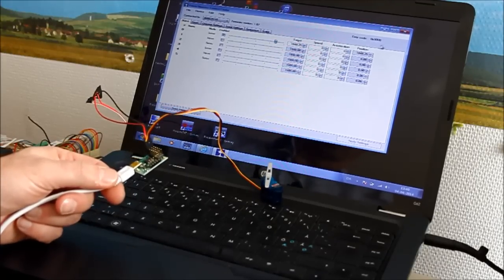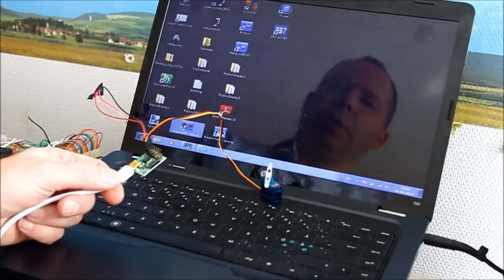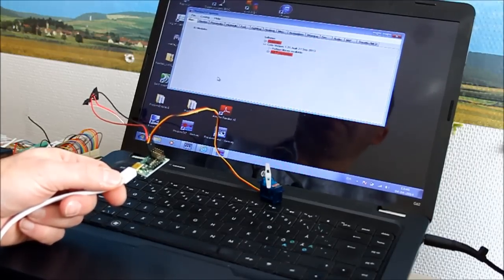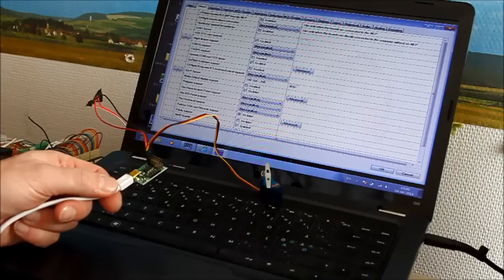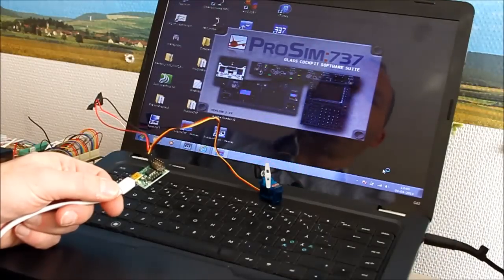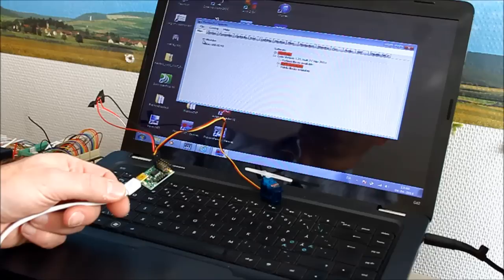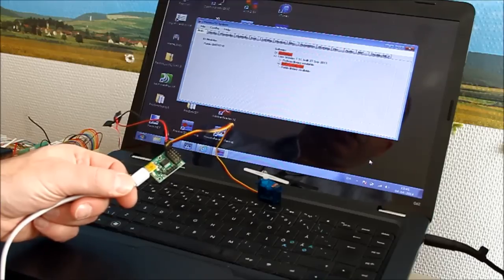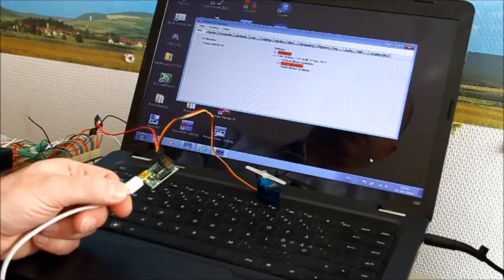Micro Servo Controller - Prosim737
Test of Maestro 6 channel USB controller